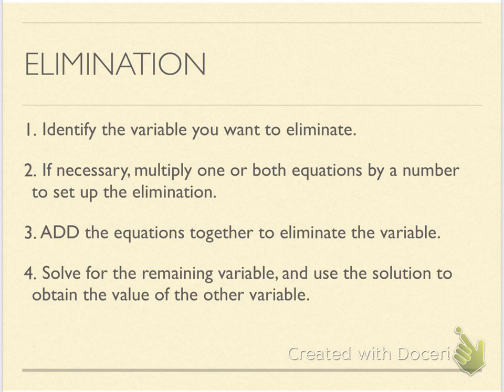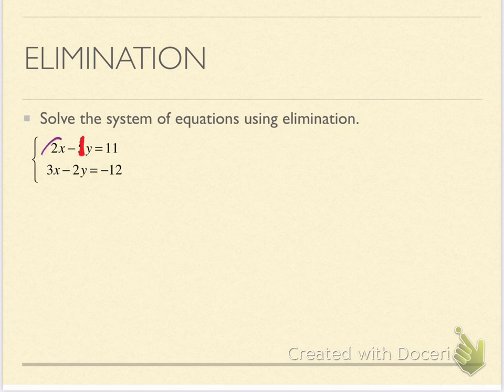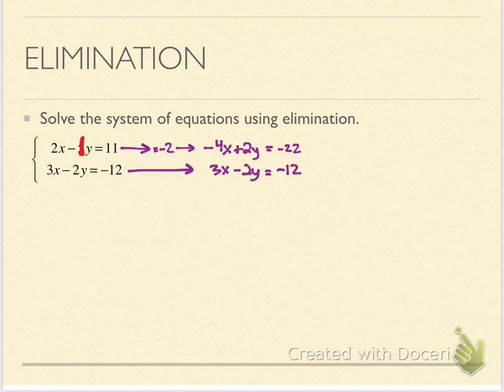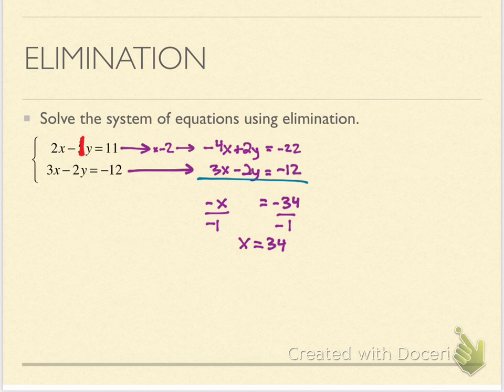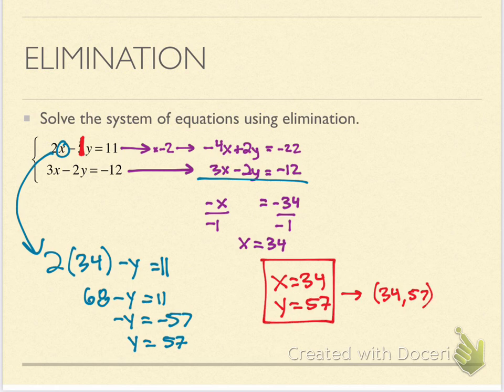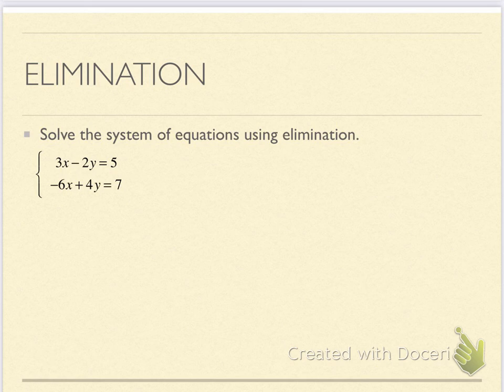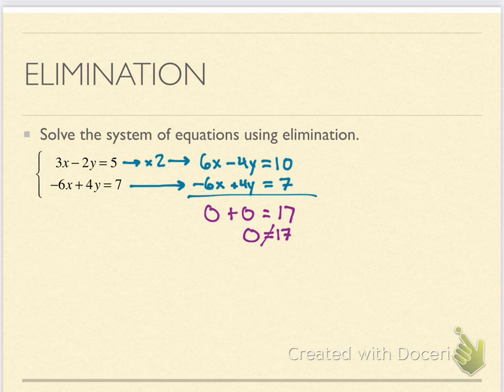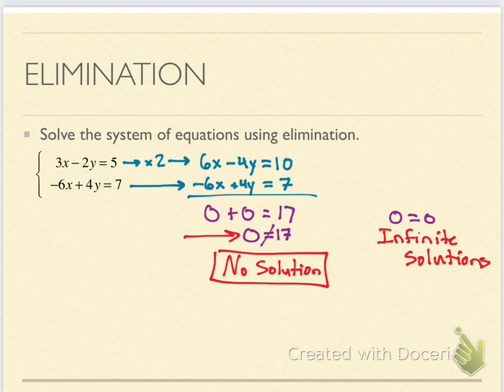Solving Systems of Equations by Elimination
In this video we solve systems of linear equations using the elimination technique.